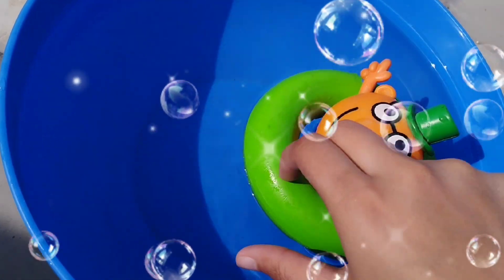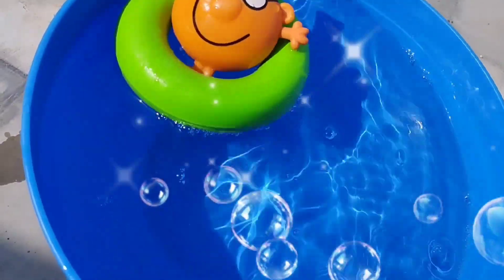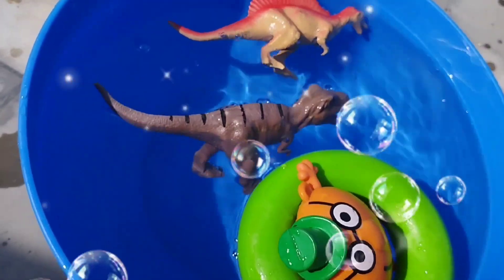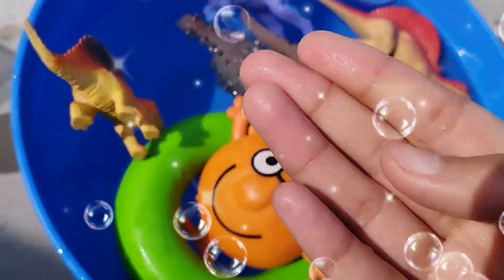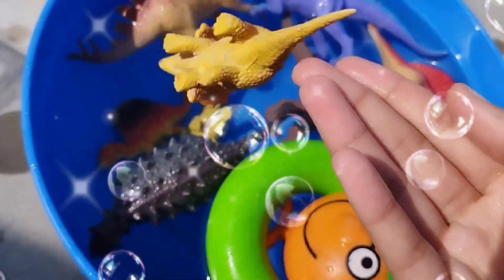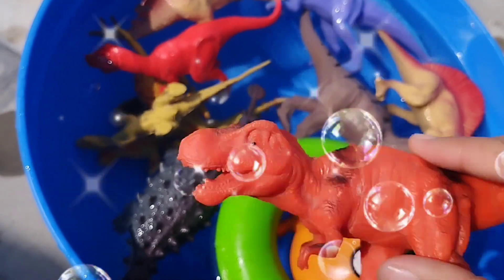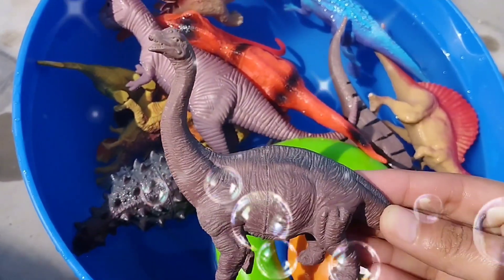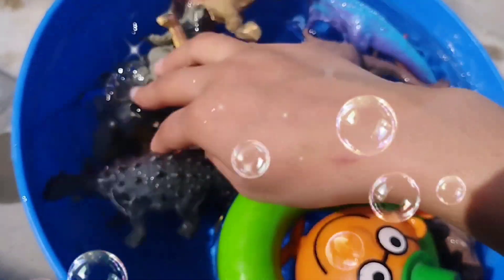Dinosaurs l jurassic world l dino l trex toys l toys for kids l